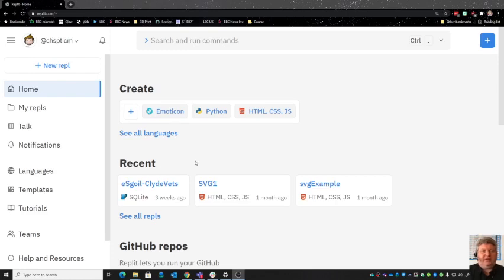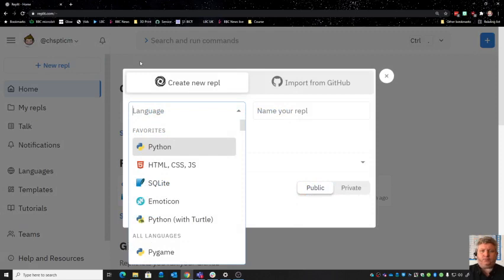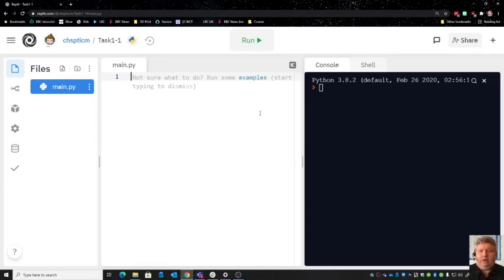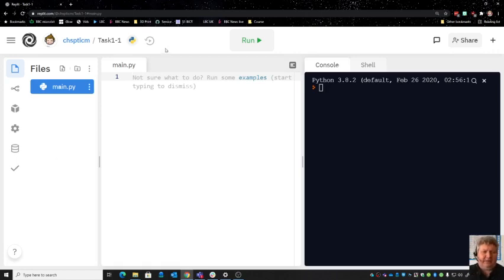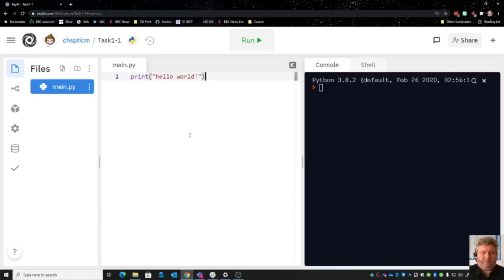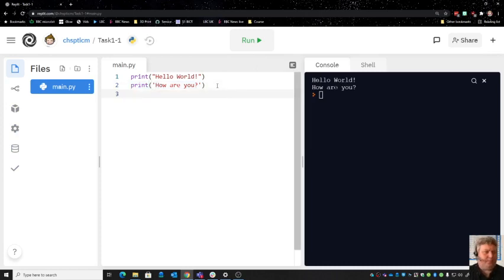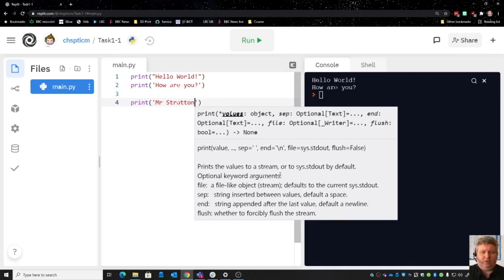Python - Hello World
Creating a new REPL file and writing your first program.